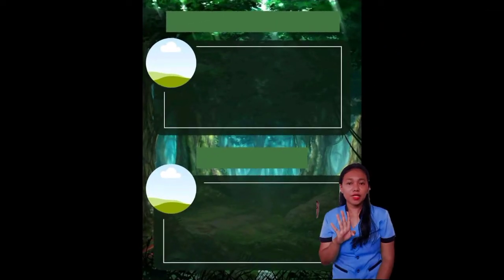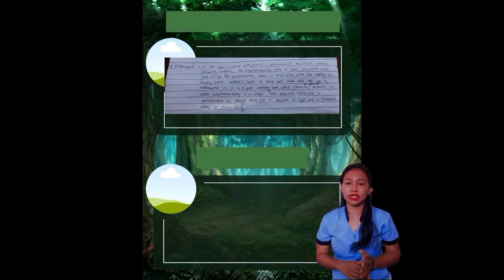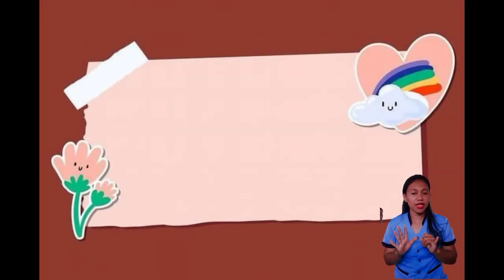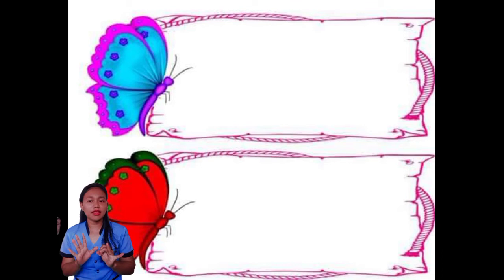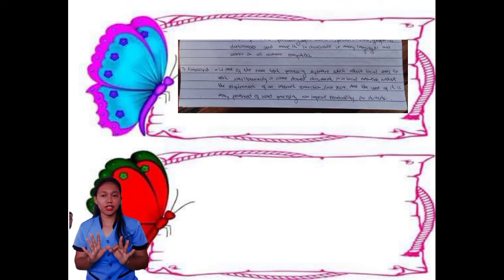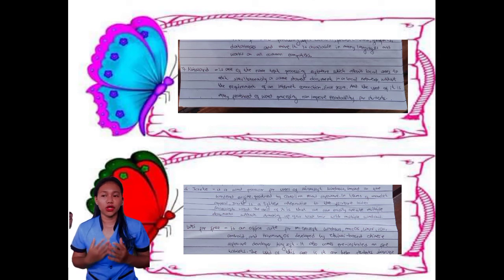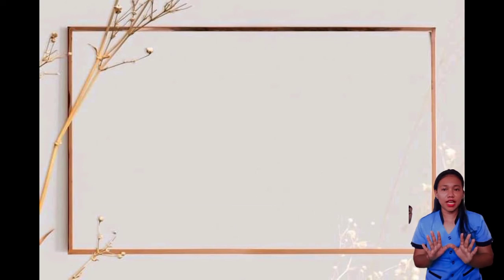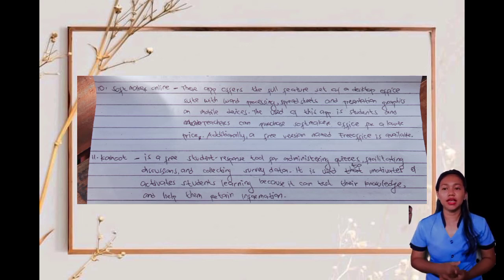Exploring Application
school project